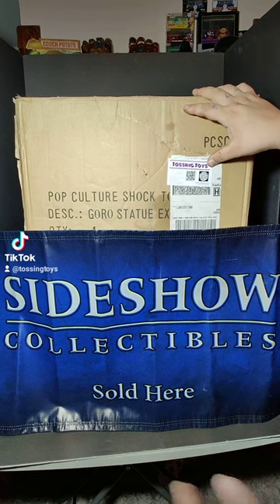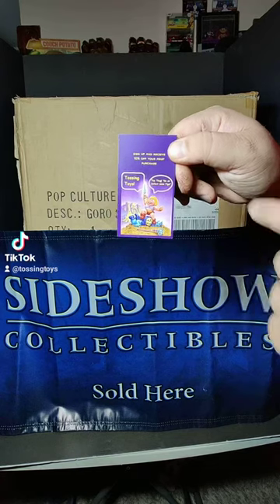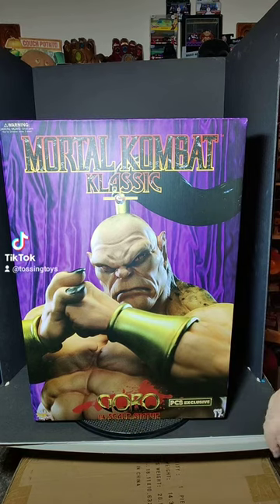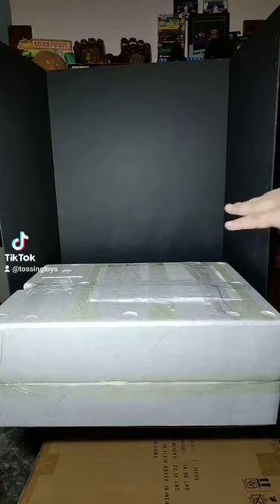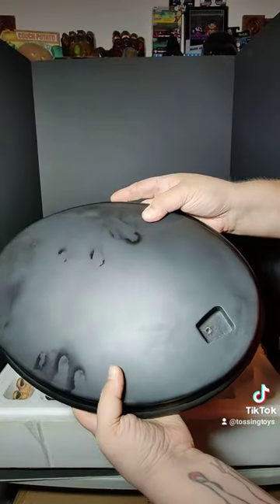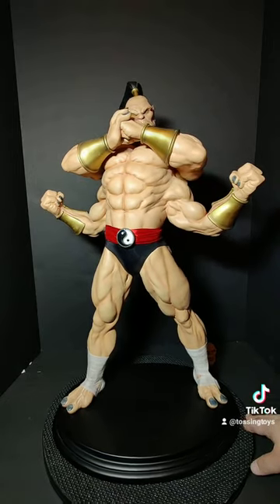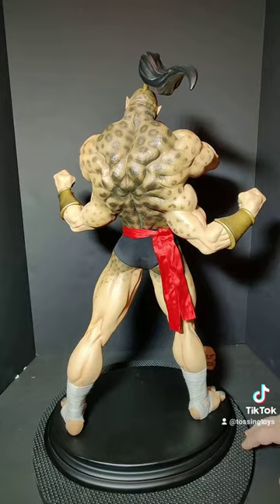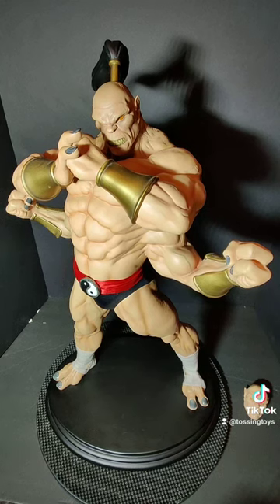Tossing Toys PCS Collectibles Mortal Kombat Goro EX Unboxing.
Thanks for checking out Tossing Toys and Kamikaze collectibles fast Unboxing of the PCS collectibles Mortal Kombat Goro EX. This is amazing statue. I must have for all Mortal Kombat fans. Don't forget to check out KamiKaze's Collectibles and Kamikaze ft tossing Toys on YouTube for full in-depth break downs of all the items you see. We will ship it anywhere in the continental United States for free. statuereview actionfigurephotography actionfigurecollector toycollector sideshowcollectibles MORTALKOMBAT sideshowcollectiblesstatue hottoyscollectibles Pence Pack Statue Collectors United Let Your Statue Sideshow STATUE COLLECTORS VIP (sharing collection & buy sell trade) GEMINITES - Omnibus Hoarders | Comic Book Readers | Statue Collectors ACTION FIGURES LOVERS Action Figure Junkies (AFJ) ACG! Anything Collectible Goes! Tossing Toys George Mannoia @kamikazecollectibles